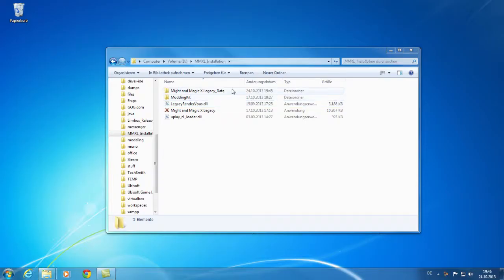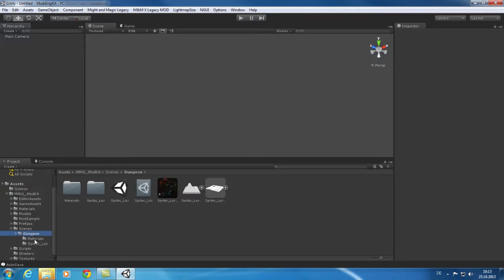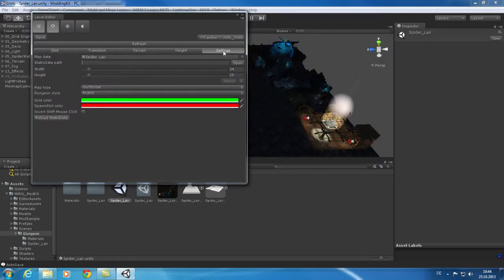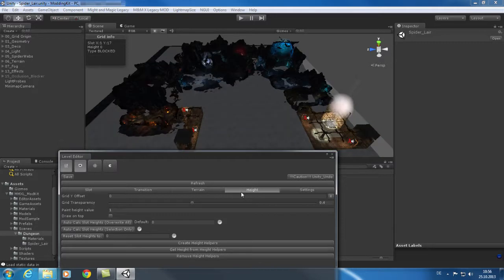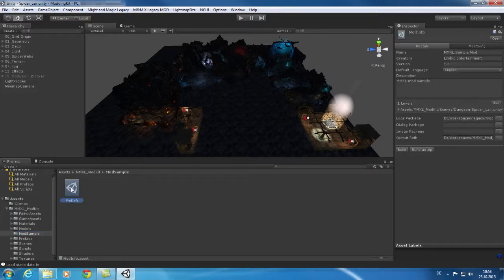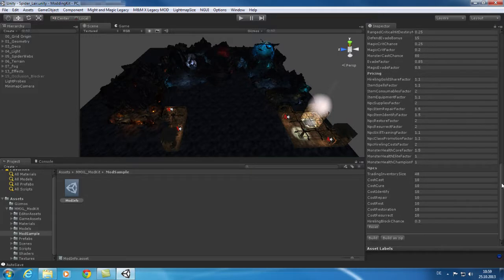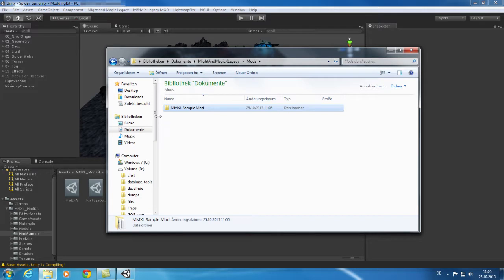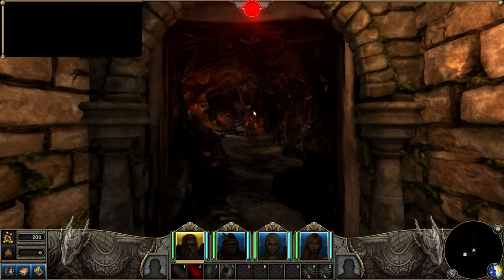Might Magic X Legacy Modding Kit Tutorial Official HD game trailer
This second update also includes a large list of enhancements based on the players' feedback gathered through the Might & Magic X - Legacy Open Development process. New game options and objects are now available and the game's stability has been greatly improved since more than 150 bugs have been fixed. Thanks to the Open Dev Blog, the team takes into account community feedback in order to provide the best possible experience during the Early Access. For example, the map notes, which had been requested by the community in a vote, have also been added.

Might & Magic X - Legacy is developed by Limbic Entertainment, an independent game development studio based in Germany and a third party developer for Ubisoft for almost four years.

Might & Magic X - Legacy is an authentic solo experience in the classic first-person RPG genre featuring a turn-based gameplay system. By creating and leading a group of adventurers in and around the exciting city of Karthal, by battling powerful mythical creatures while collecting ancient magical treasures, players will determine the fate of the Agyn Peninsula.